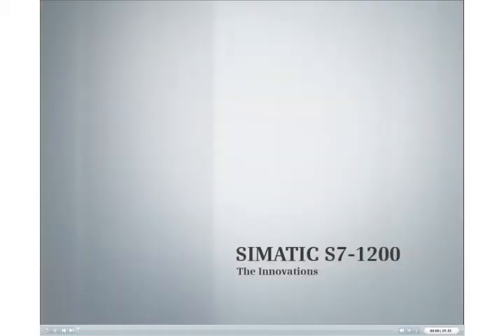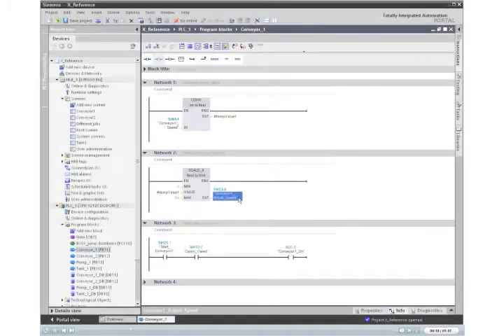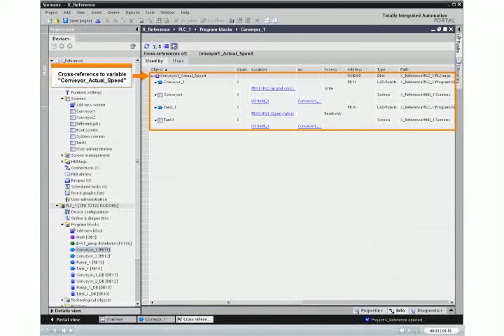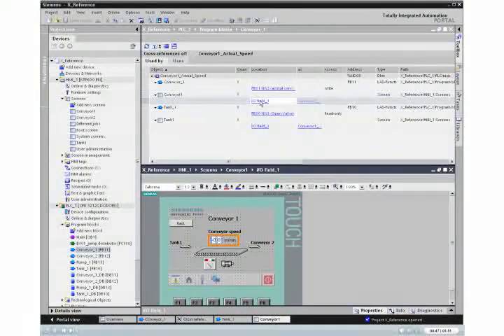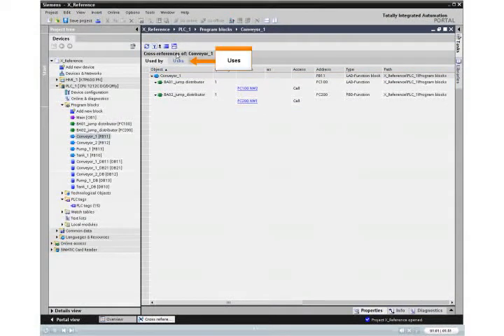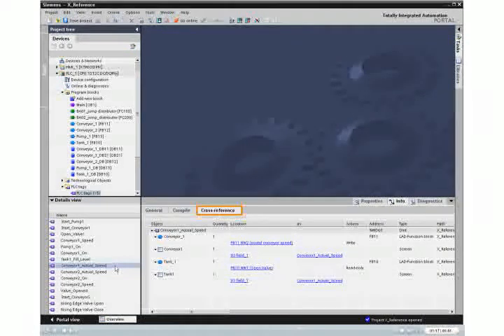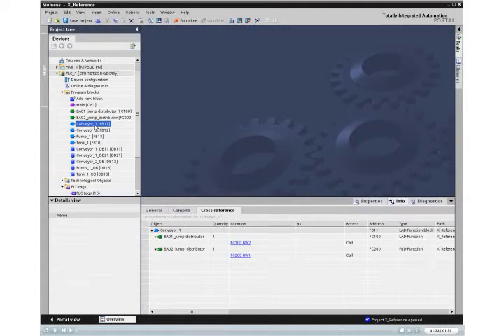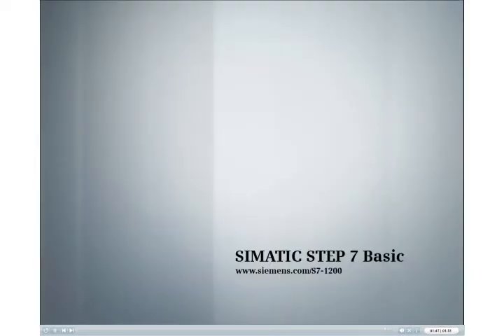S7-1200 : X Reference (14)